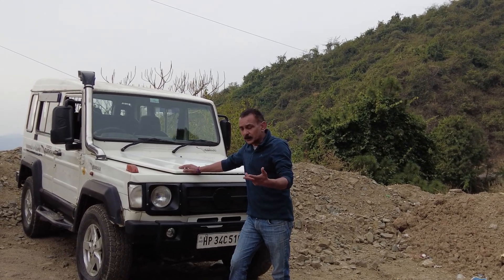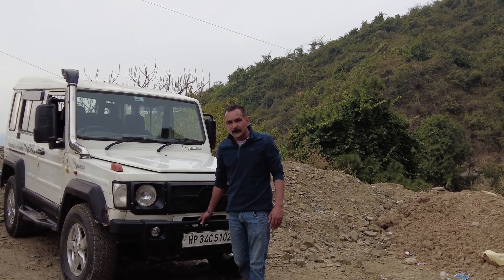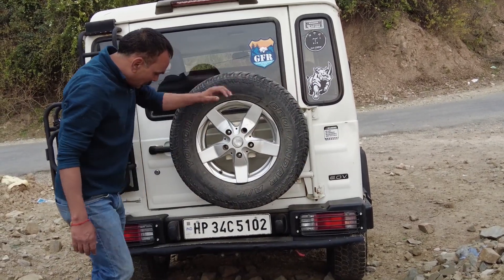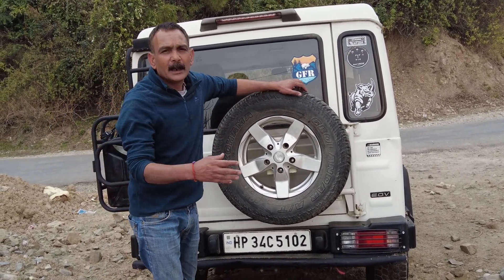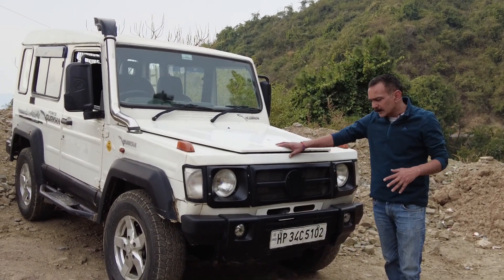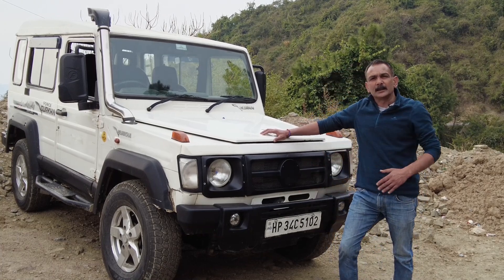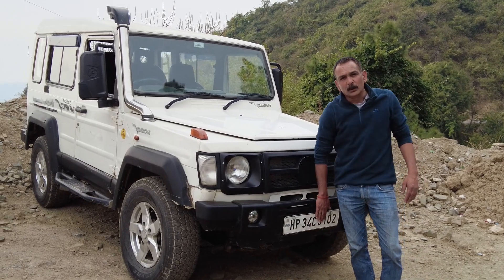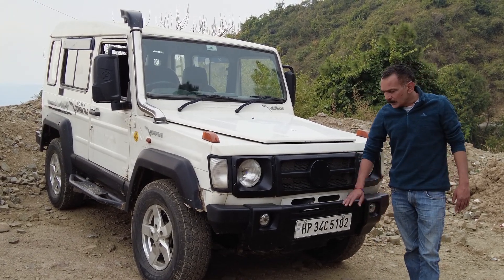गड़ी में कुछ चेंज किया है....🙂